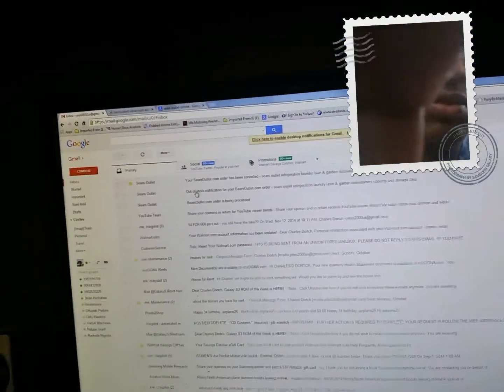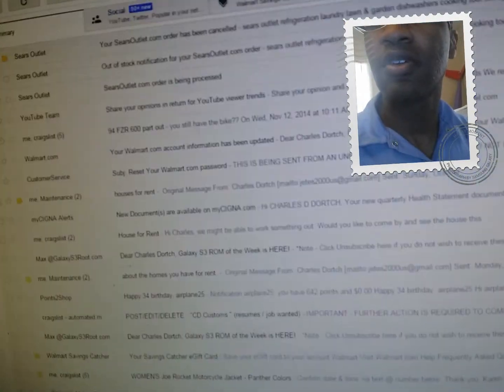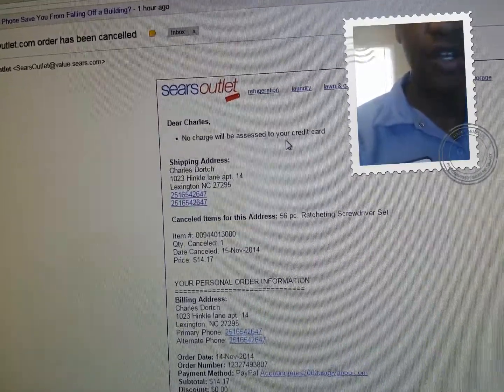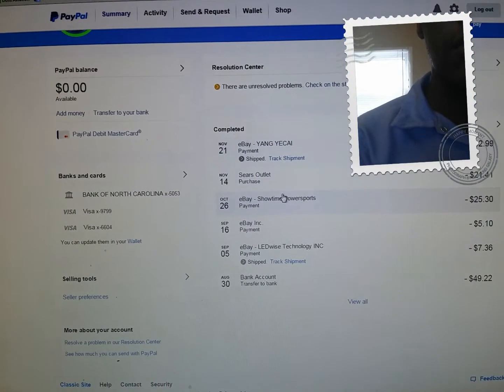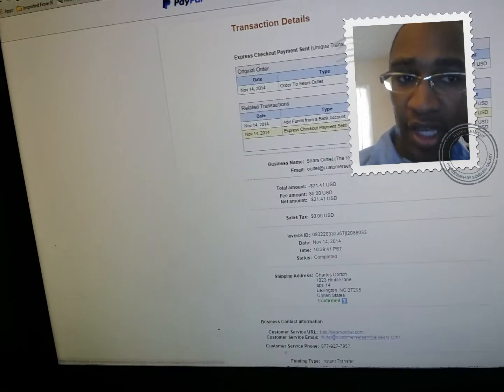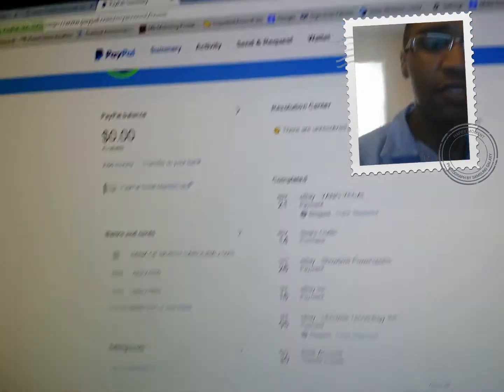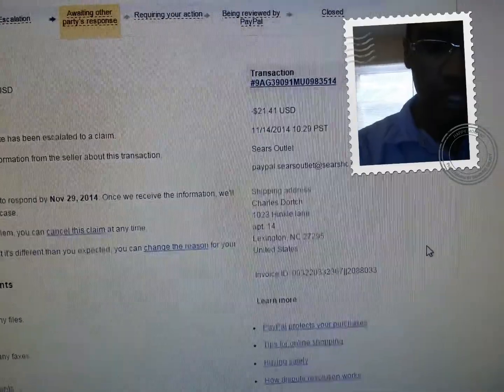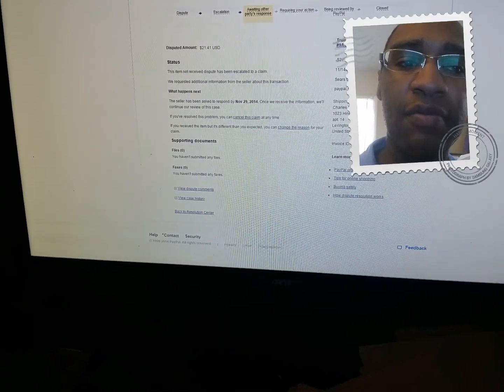sears outlet and paypal complaint